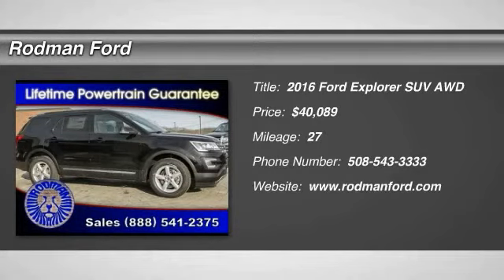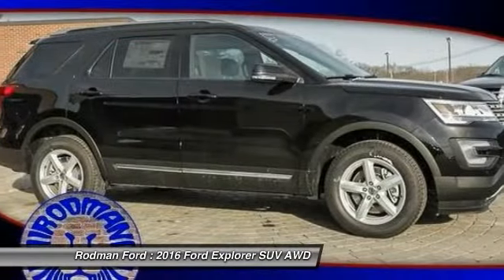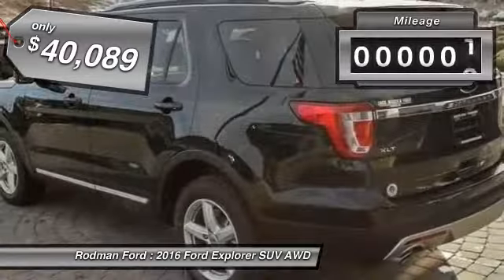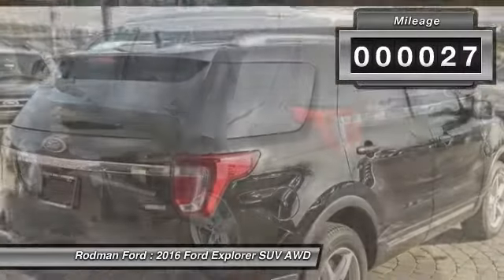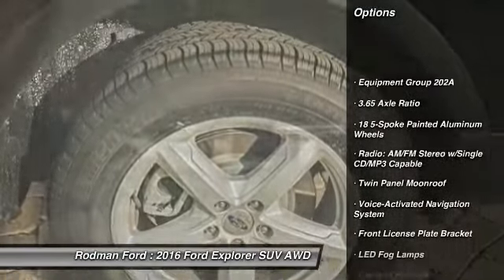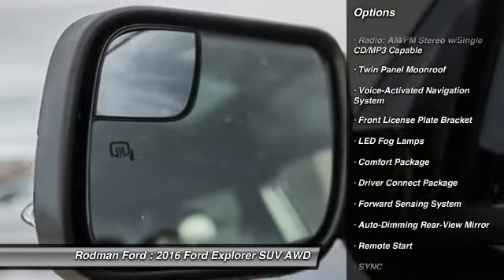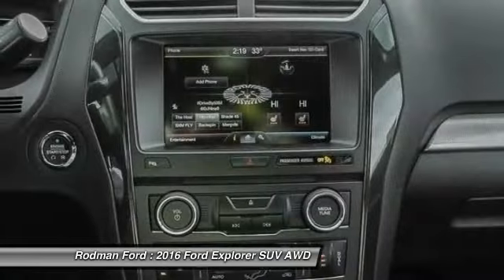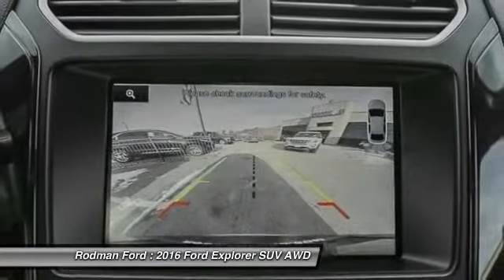2016 Ford Explorer XLT T7990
Rodman Ford
53 Washington Street

AWD. Perfect Color Combination! Looking for an amazing value on a great 2016 Ford Explorer? Well, this is IT! This vehicle is happy to be of service. Home of the Lifetime Powertrain Guarantee!